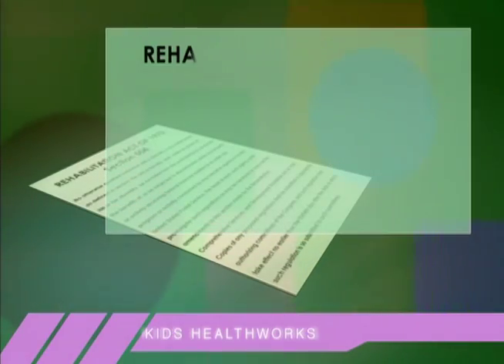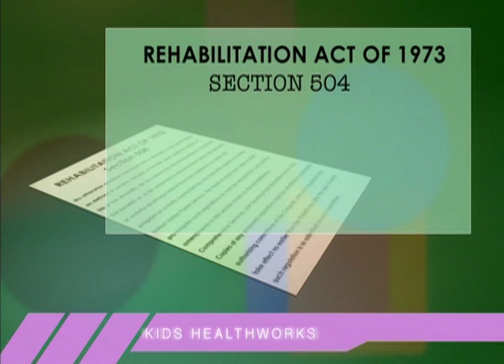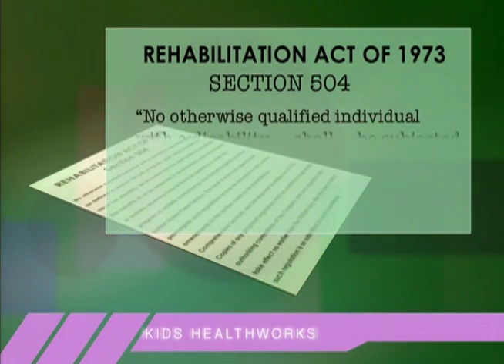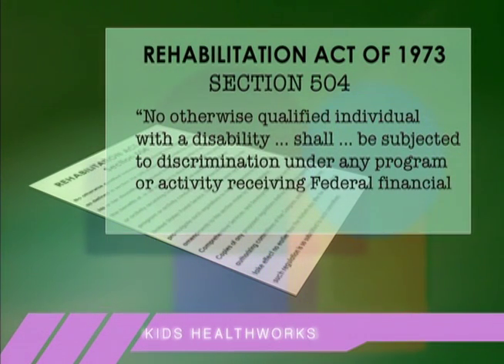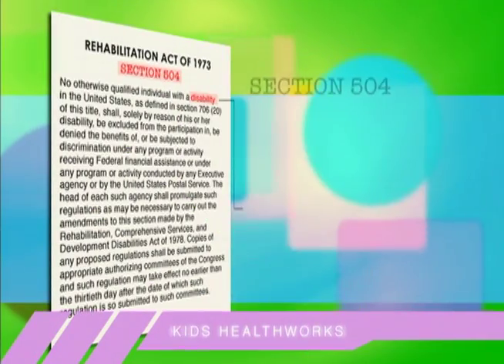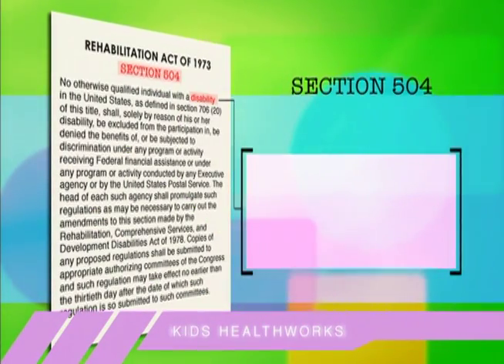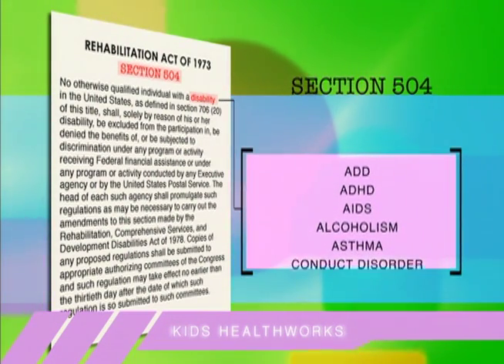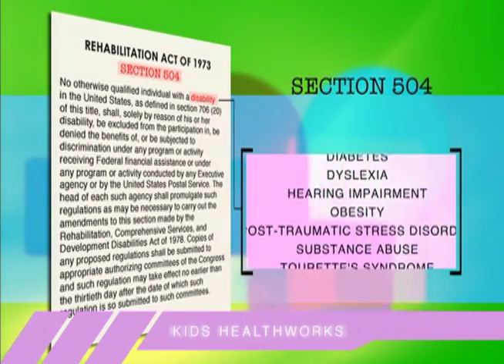Accommodating Kids with Disabilities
In the United States, every child is guaranteed the right to a free public education from kindergarten through twelfth grade.  Some of these kids will have disabilities that require a modified curriculum.  For them, there's the track that's popularly known as "Special Education."  However, there are also a number of children with conditions – from asthma to ADD – who don’t need a different lesson plan, but do need certain accommodations made in their classrooms.  For them, there's "Section 504."